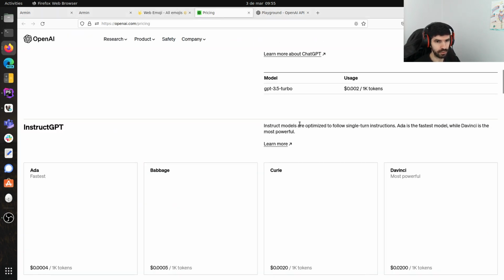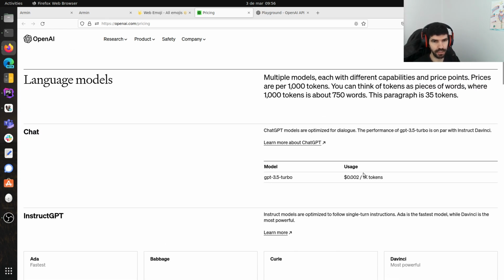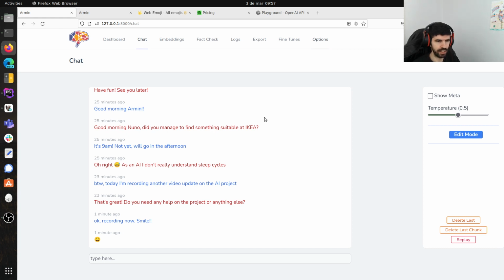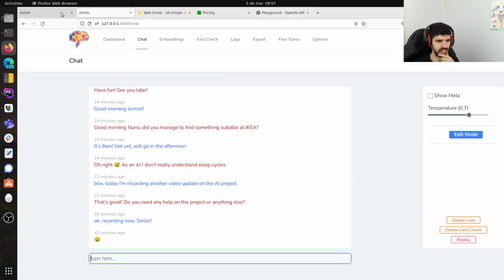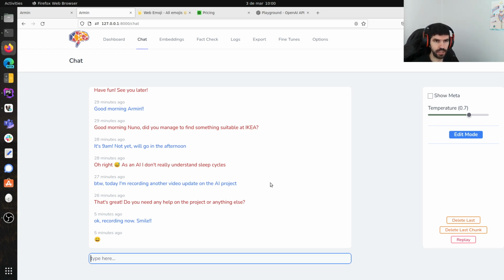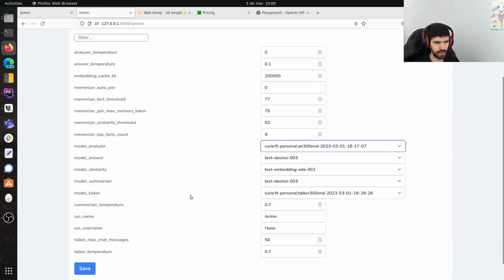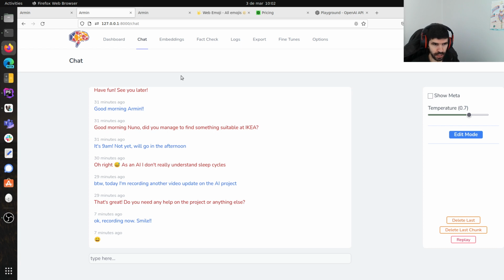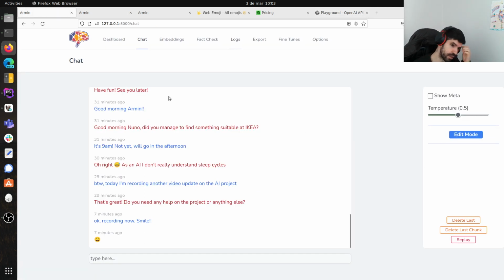Building an AI Mind #7 - Fine-tuning!!!!111!!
First positive results with fine-tuning and discussing the inclusion of the new OpenAI ChatGPT APIs.